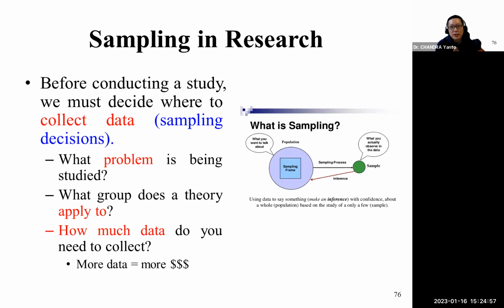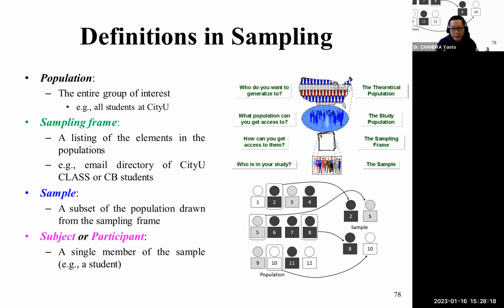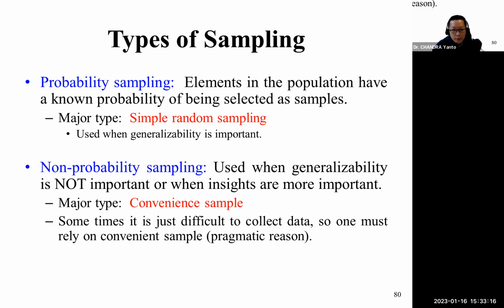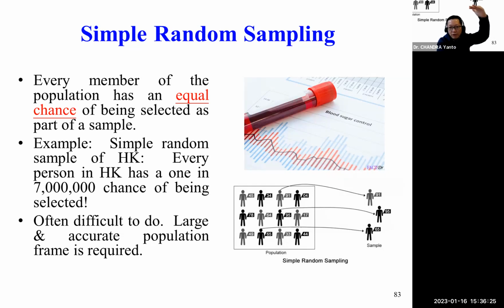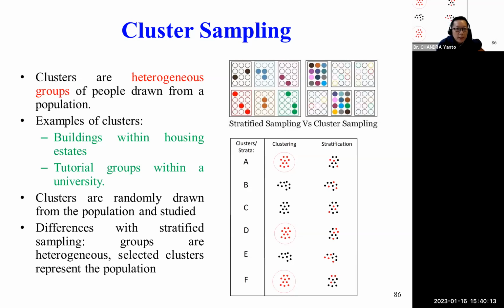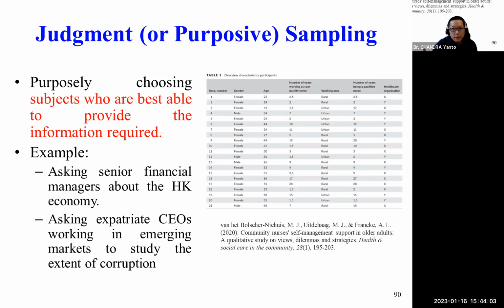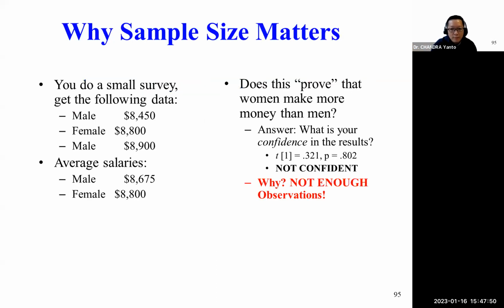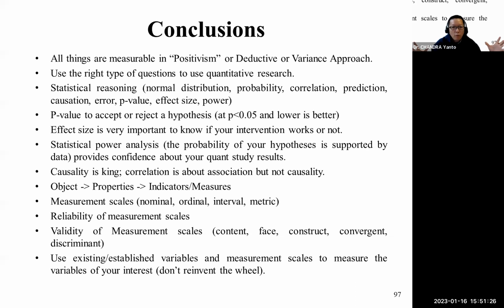PIA6204 Week2 Section4: Quantitative Methodology: Sampling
In this video, I discuss how you can do sampling in doing quantitative research (e.g., surveys, experiments, etc). Both qual and quant research needs a careful sampling approach and in this video, I explain both. The key idea is that you want your samples to be representative and generalizable to the population of interest. When doctors take a small tube of your blood for analysis, that blood is a sample. Sampling is interesting because you can study a larger group (say a population) by studying a small section of it yet the smaller section can explain the population. I will discuss key definitions in sampling (e.g., subject/participant/respondent, sample, sampling frame, population), and go on to explain two broad types of sampling (i.e., probabilistic sampling, used a lot in quant research; and non-probabilistic sampling, used a lot in qual research). Specifically, I discuss five types of probabilistic sampling (simple random, systematic, stratified random, cluster, and area sampling) and three types of non-probabilistic sampling (convenience, purposive, quota sampling). I talked a bit about sample size too.

If you run out of coffee or beer or wine, have yourself some coke and lots of ice while watching this video!